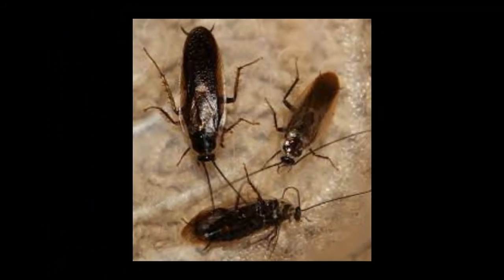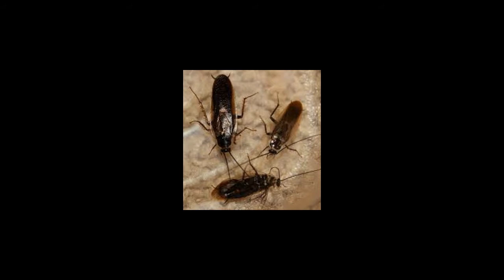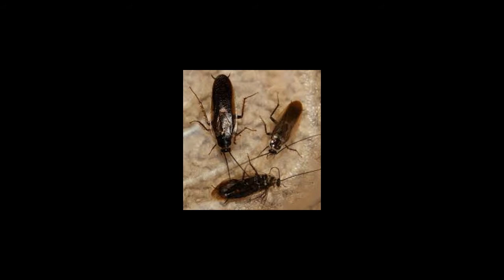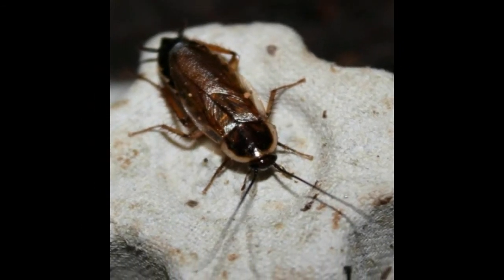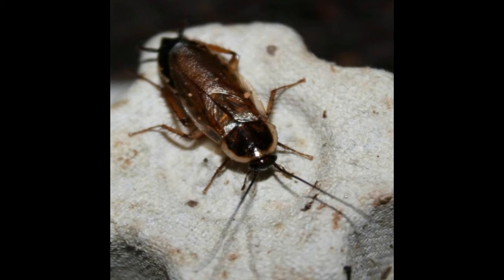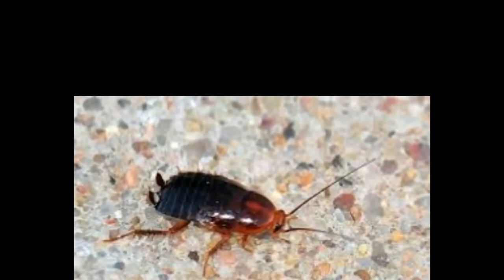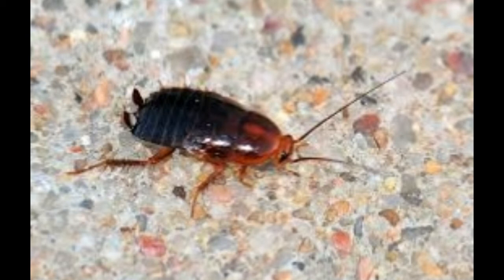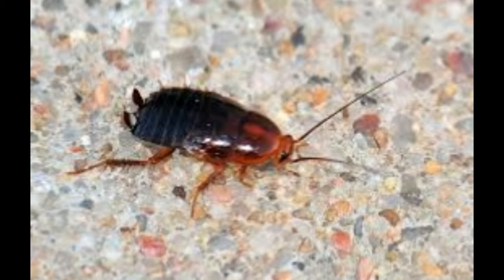About Pennsylvania Wood Cockroaches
ants,bed bugs,lady bugs,cockroaches,pests,mosquito,wolf spider,silverfish,termites,pest control
wood roach
wood roaches
3 woods
5 wood
7 woods
uk cockroaches
wood cockroaches
wood cockroach
9 wood
pennsylvania wood cockroach
5 wood golf club
9 wood golf club
4 wood
blue cockroach
3 fairway wood
5 wood fairway
martian cockroach
8 wood
do cockroach
9 wood golf
wood roaches in house